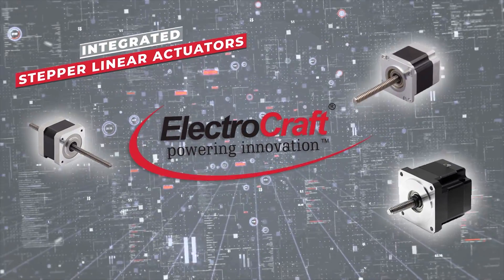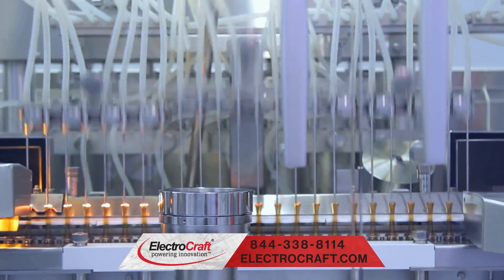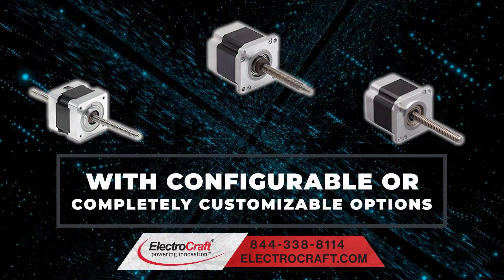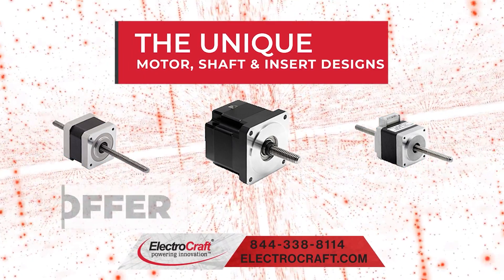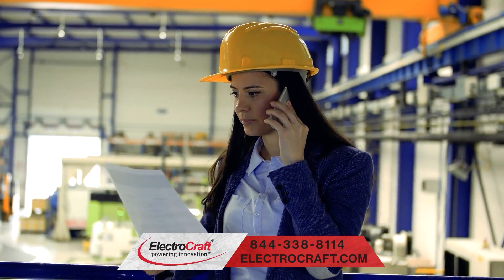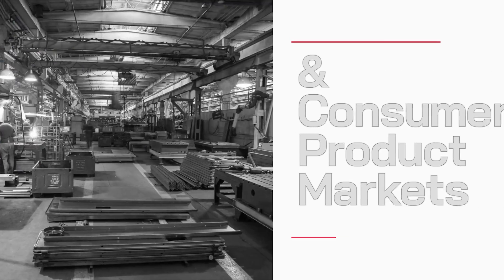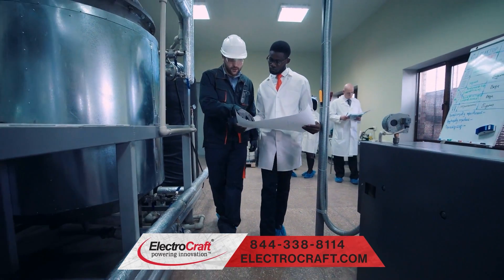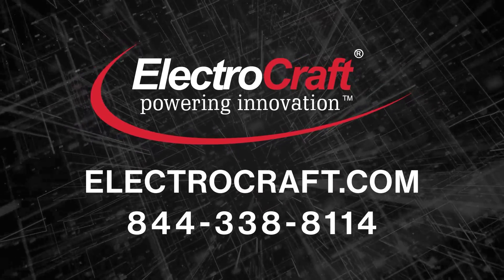Enhanced Series Stepper Linear Actuators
ElectroCraft expanded the AxialPower™ Enhanced Series of Linear Actuators to include the high-performance 28mm, 42mm and 56mm (NEMA 11,17,23) frame size. These new linear actuators are highly configurable and available with a variety of imperial or metric leadscrew options. The Enhanced-Series offers 50% more force than competitive sized designs.